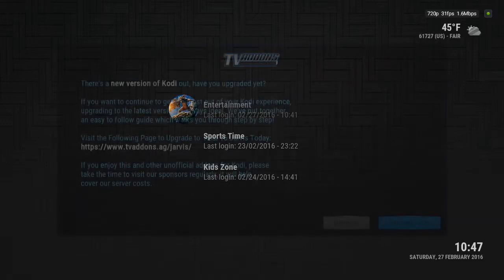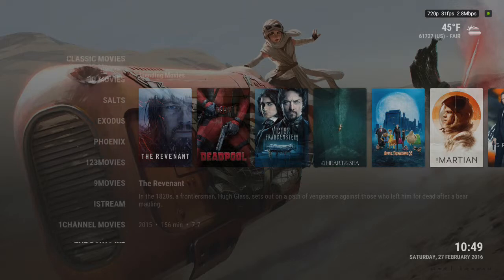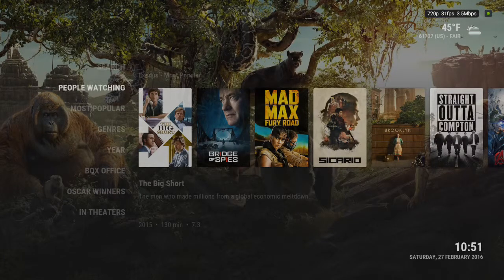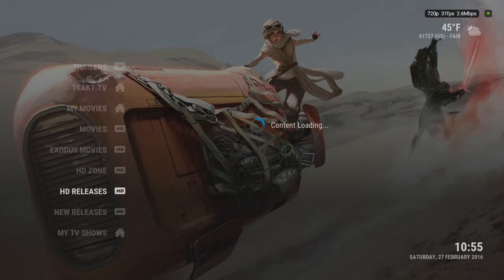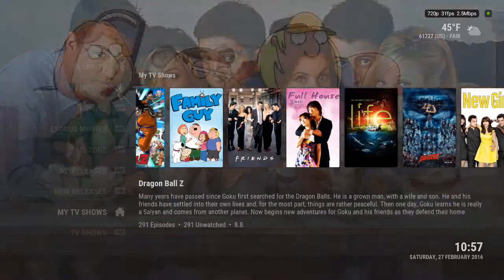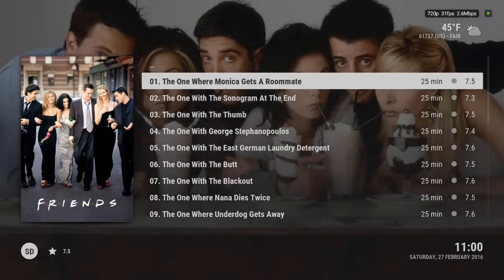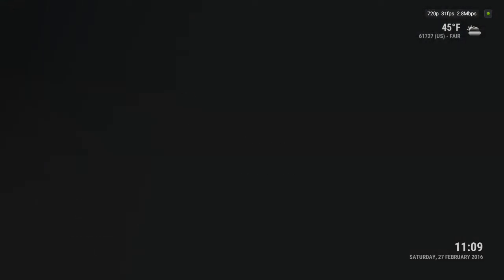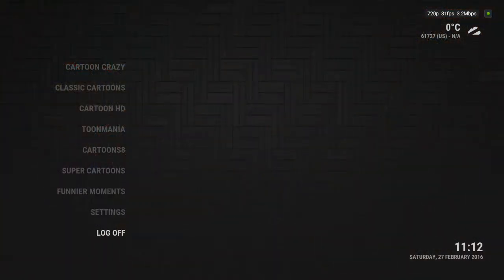SchiM TV Build v2 on my nvidia shield tv box